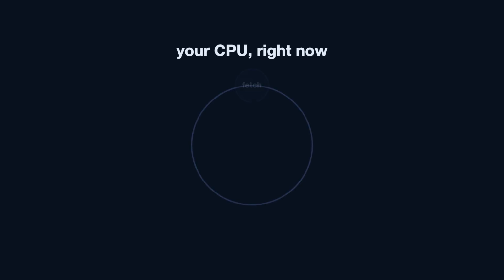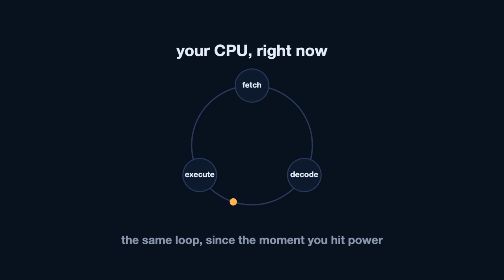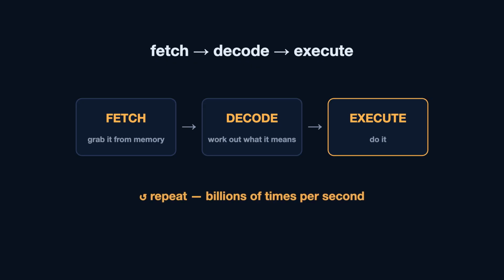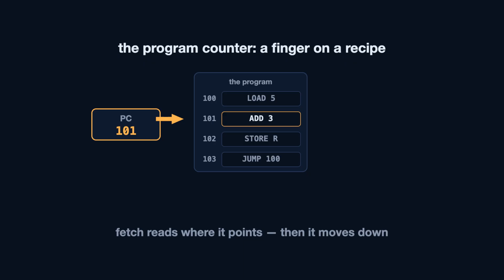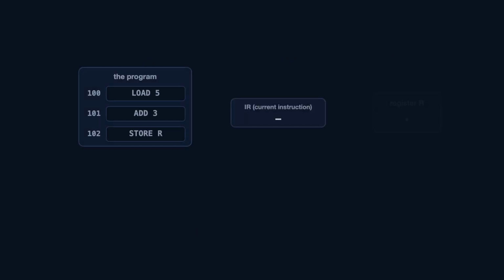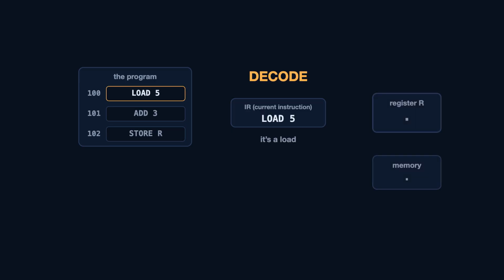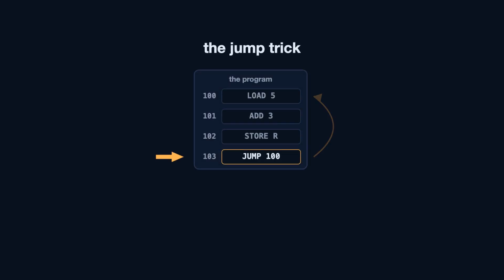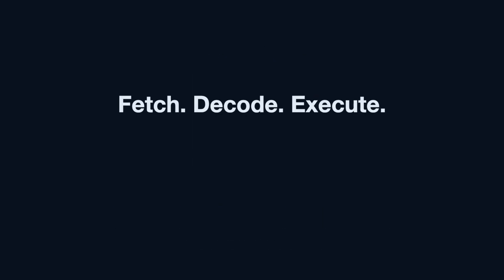Fetch, Decode, Execute: The Only Thing a CPU Does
Your CPU runs one tiny loop, billions of times a second: fetch the next instruction, decode it, execute it. Watch a 3-instruction program actually run — and see why every if, loop and function is just one register trick.

You'll learn:
• the fetch–decode–execute cycle, step by step
• the program counter: a finger sliding down a recipe
• a real 3-instruction program running (load 5, add 3, store)
• why jumps = overwriting the PC = all of control flow

Chapters:
0:00 One tiny loop
0:11 Fetch, decode, execute
0:24 The program counter
0:40 Watch a program run
0:58 The jump trick
1:10 That's a computer, running

BitAtoms explains computer science one atomic concept at a time: short, animated, self-contained.